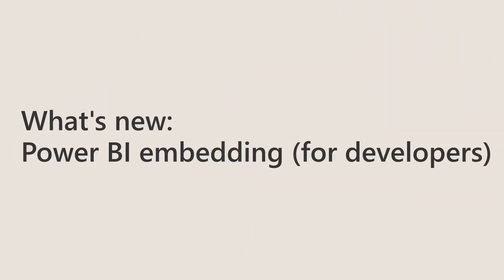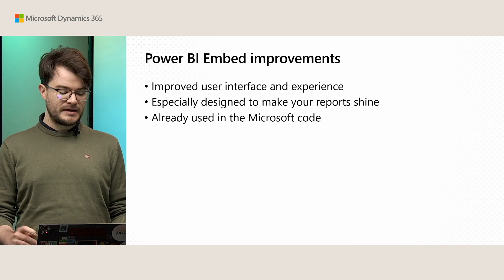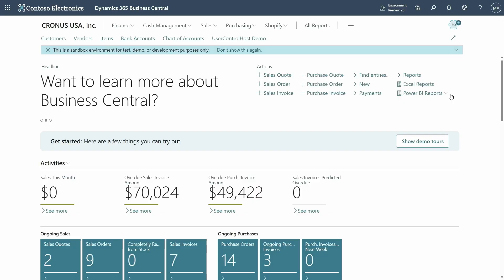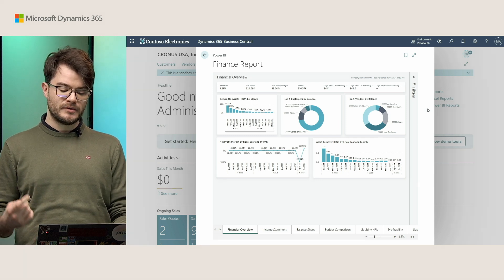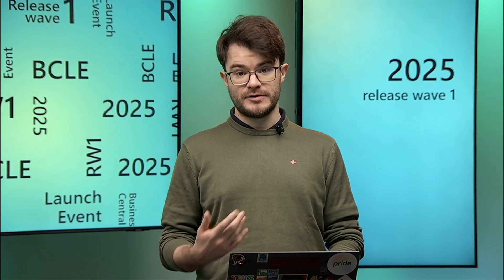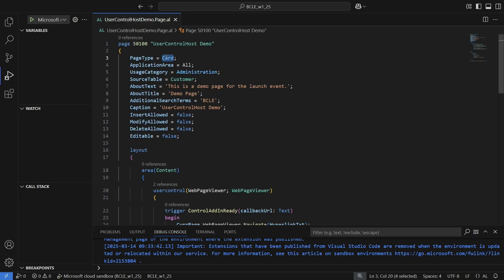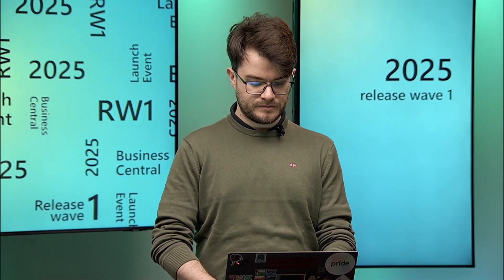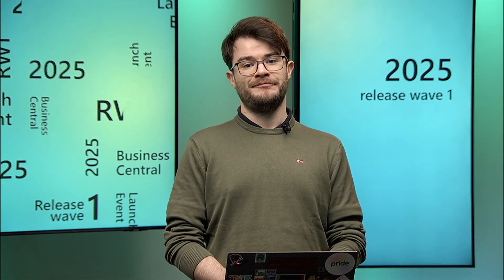What's new: Power BI embedding (for developers)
The Power BI embed experience in Business Central keeps getting better! In this release, we are introducing a new way for AL developers to visualize Power BI reports and pages. Meet the new UserControlHost page type in AL (preview). The new page type not only makes the Power BI embed experience better for the user, but also offers AL developers the opportunity to host their own UserControl in a dedicated page especially designed for this purpose.

0:50: Power BI Embed improvements